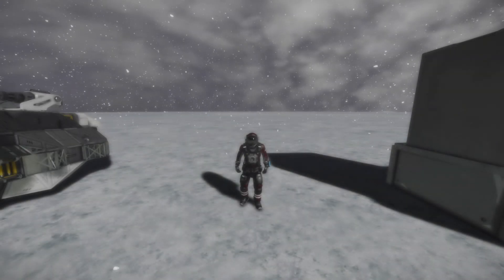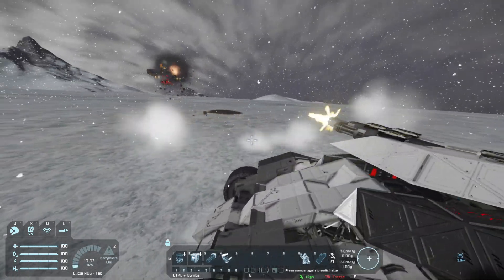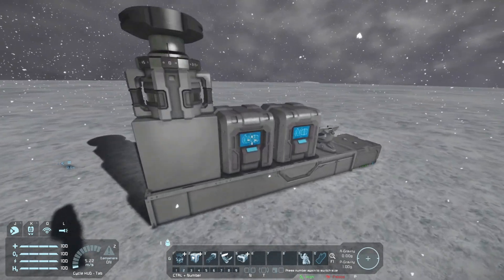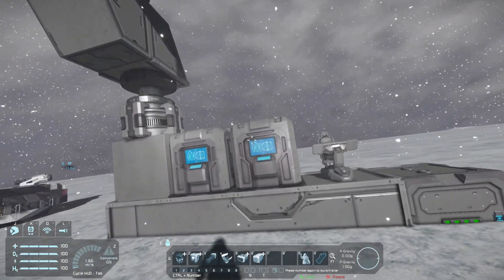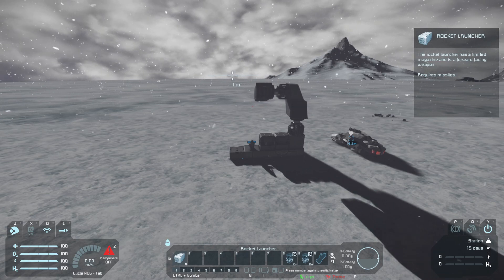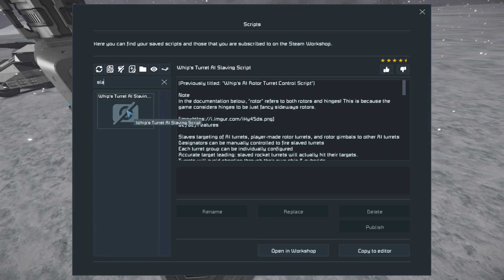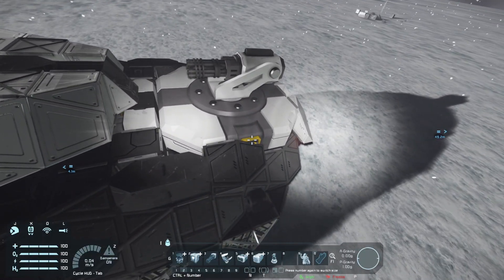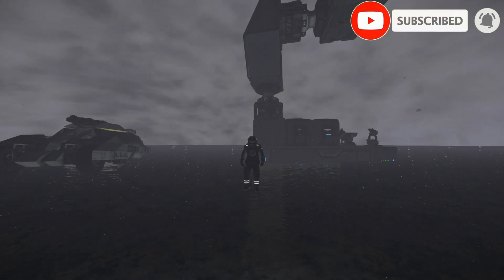How To build a Turret (Automatic/Manual Control) | Space Engineers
Welcome to the my video where I show how to build a turret. This shows both how to control it manually from a seat and automatically where it follows a gatling/missile turret.